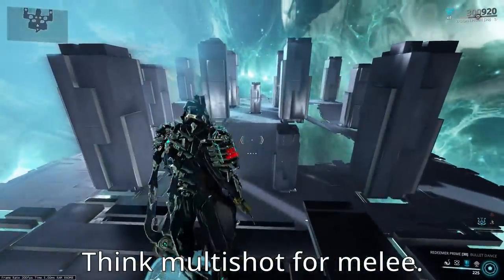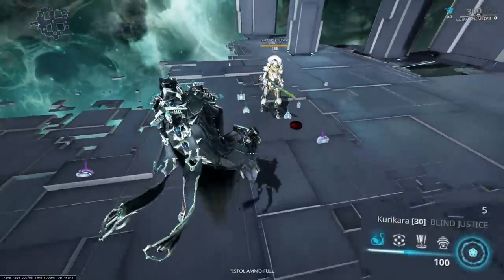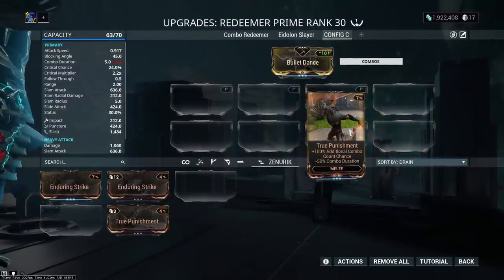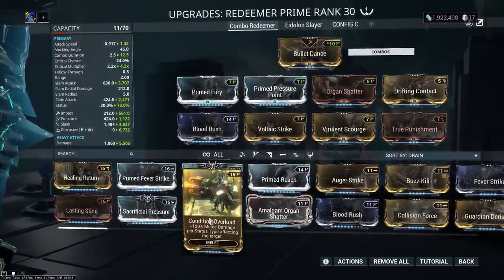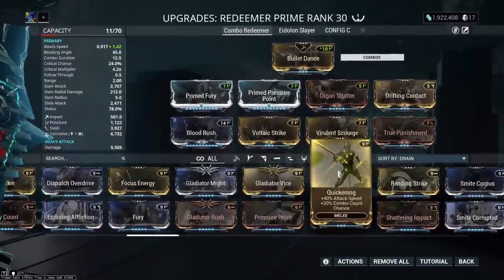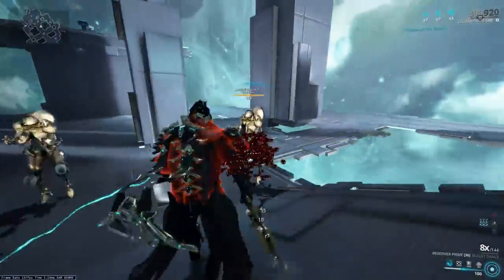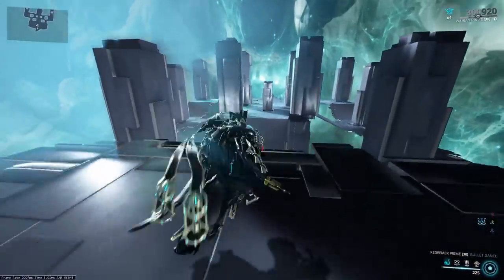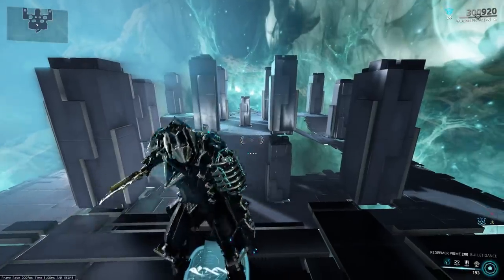Combo Chance Is Kinda Nuts (Warframe)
I've been experimenting with additional combo chance mods to maybe save status melees, but instead I stumbled upon this.